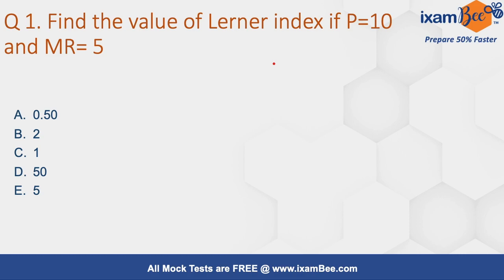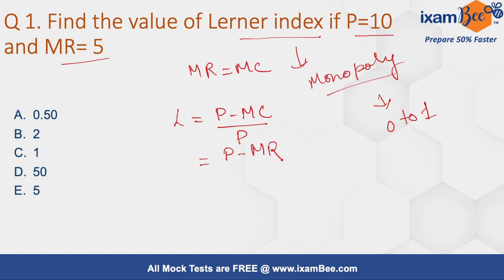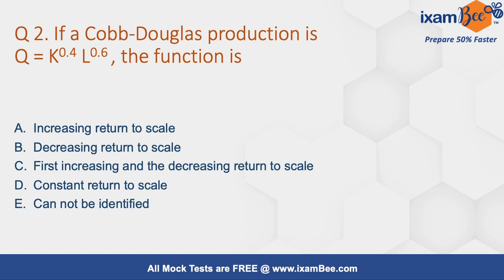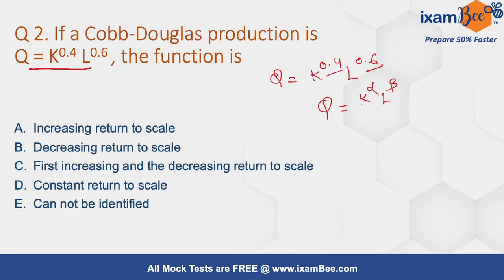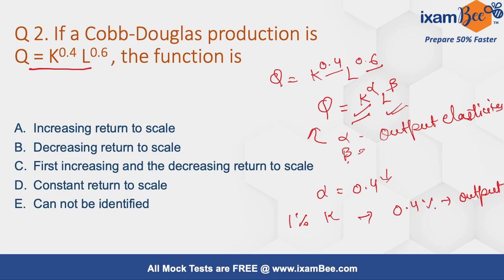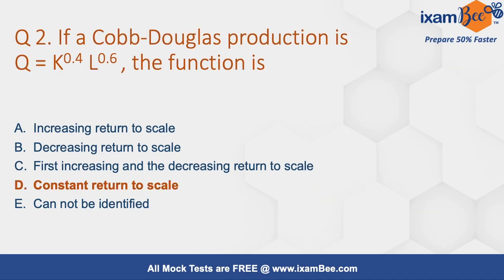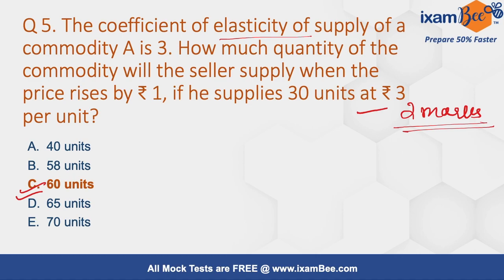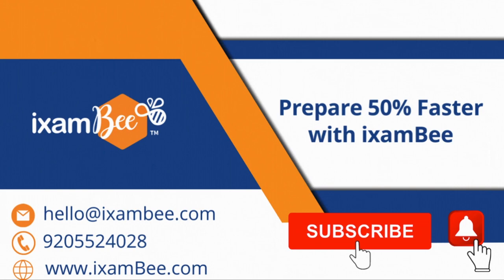RBI DEPR 2022 | Previous Year Questions Phase 1 | Part 5 | By Priyanka Agarwal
In continuation of our series of "RBI DEPR - Previous Year Questions" here is the Part 5 of question discussion. In the previous videos we had detailed the type and pattern of questions asked and the areas of most importance and questions from Statistics and econometrics and Microeconomics based on previous years patterns. In this video we discuss more questions from the Microeconomics section. All the best and happy learning.

👉Previous year papers for RBI Grade B 2021:
Prelims: